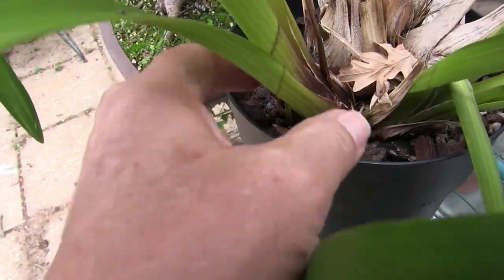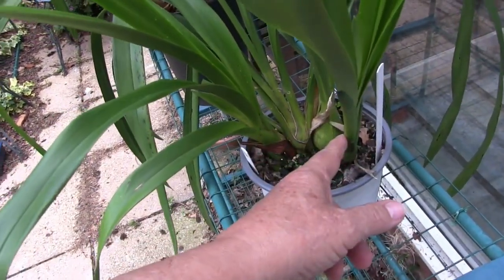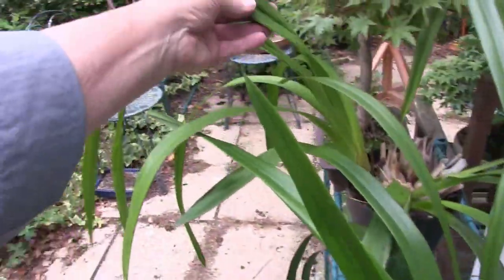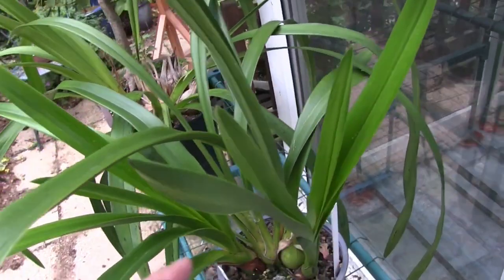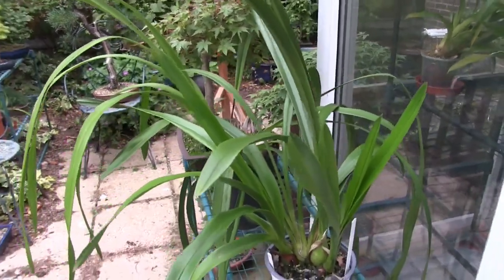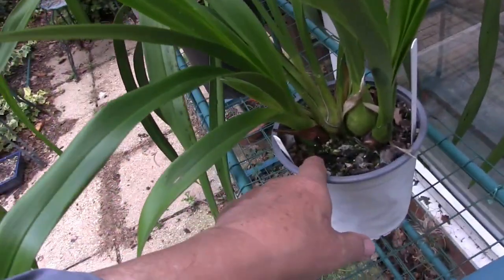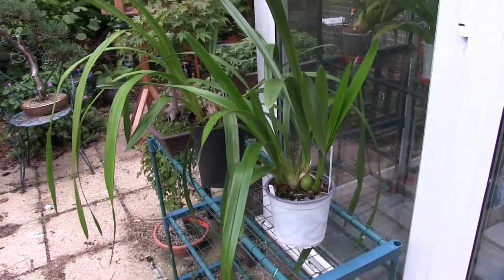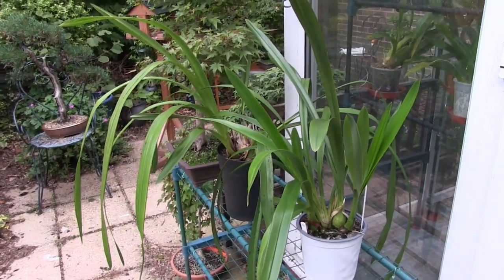A Cymbidium Update (and a Bit on the End)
I only have two Cymbidium Orchids and they spend the Summer outside. I think there may be spikes starting?